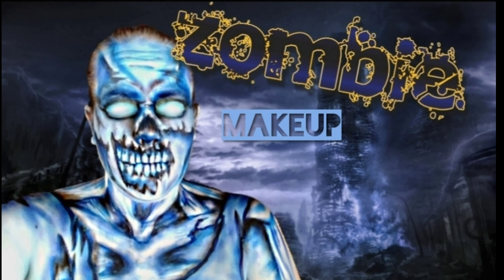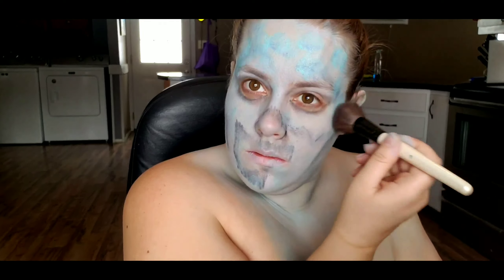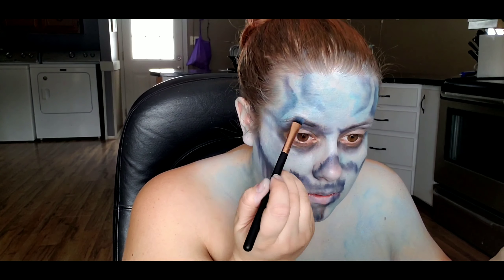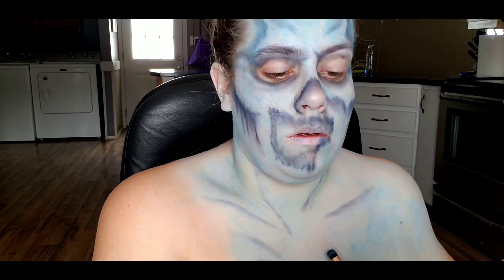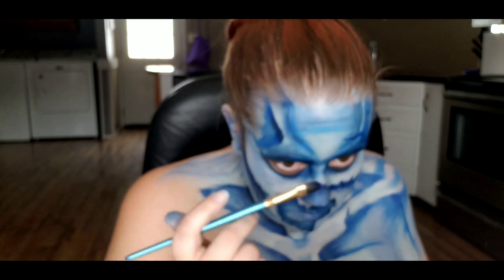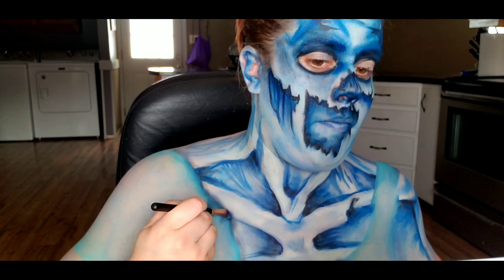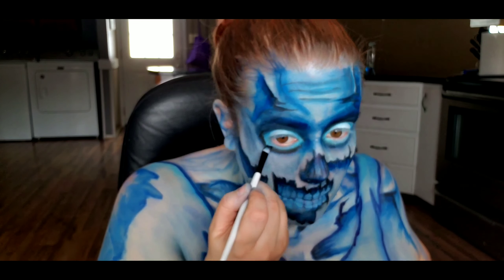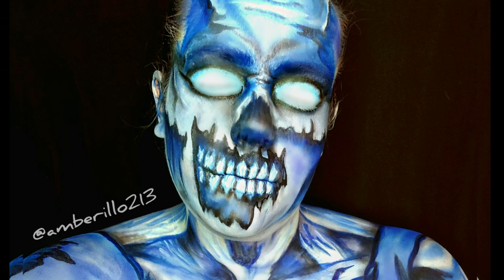Blue zombie makeup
blue monochrome zombie